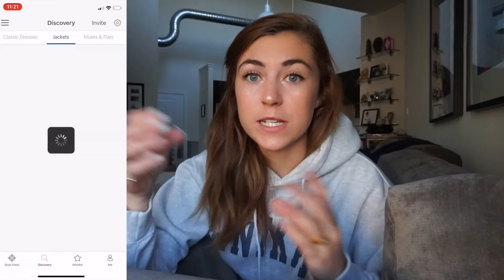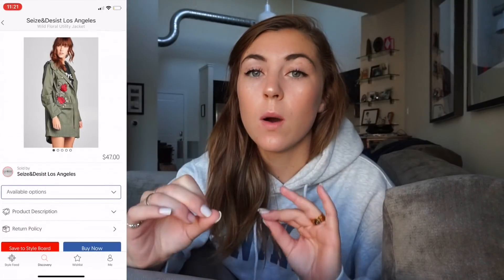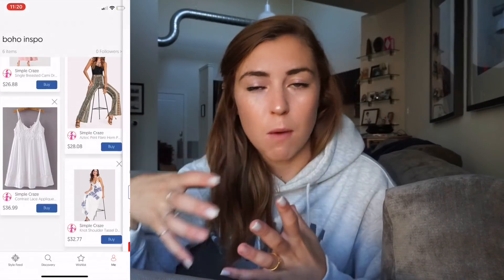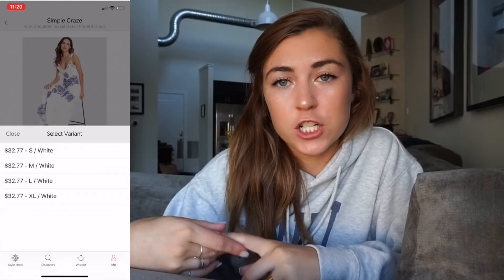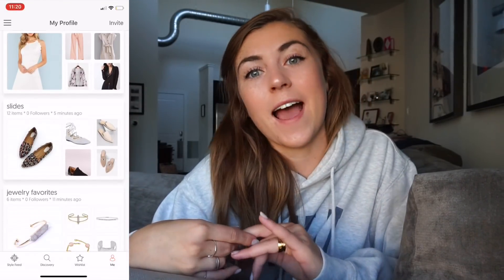BACK TO SCHOOL SUPPLIES + DORM GIVEAWAY 2018!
leave a comment once you’ve downloaded it!

like this vid if u luv back to school giveaway szn 🙌🏻 I hope you guys like this one! Regular content coming soon I promise haha

SHOP MY LINE: Adrienne-Hill.com

FTC: Everything in the video (with the exception of the sheets) was purchased by myself! Thank you Couture Lane for sponsoring the clothing portion of this video.